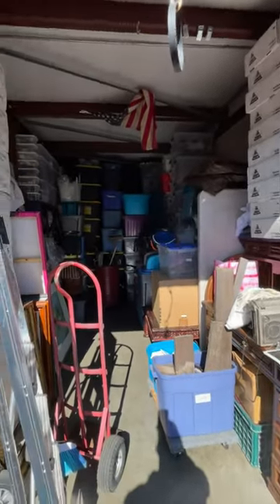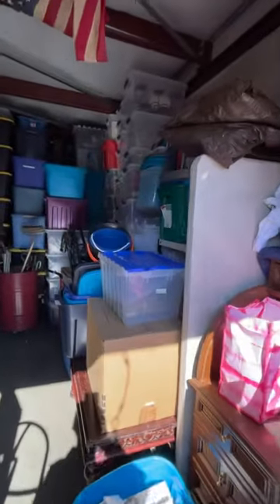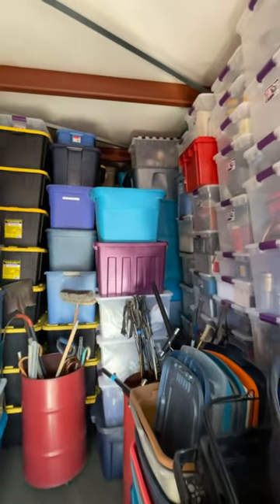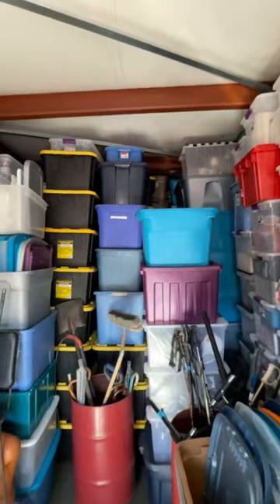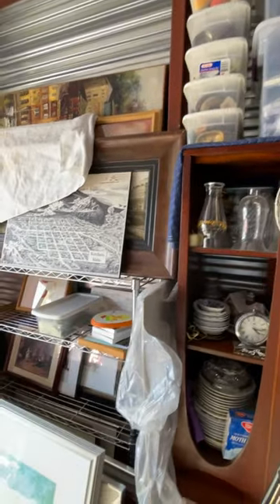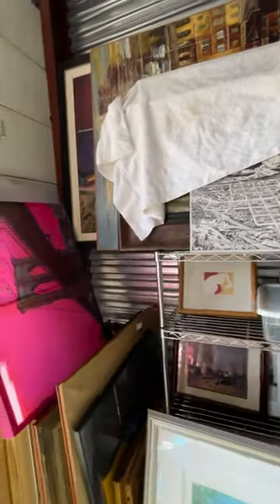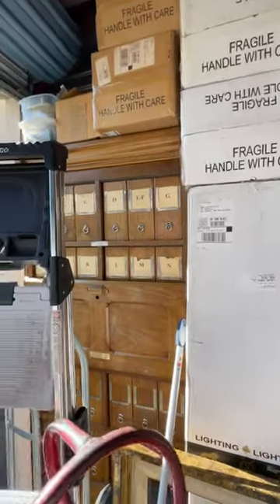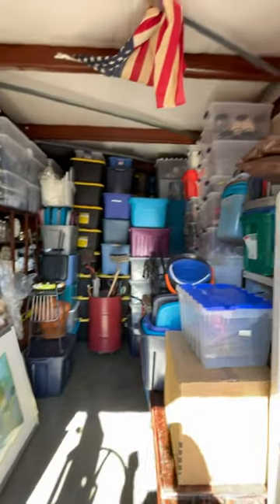Gnubay Storage Unit Organization From Various Purchases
This is a peek at one of my storage units where I organize parts of my business.

Items shown will most likely end up on our store which can be found